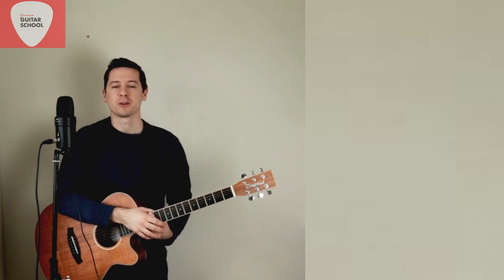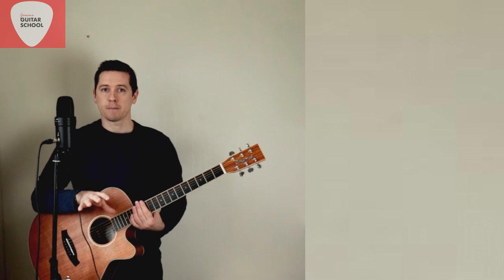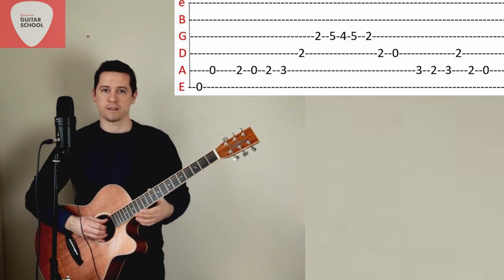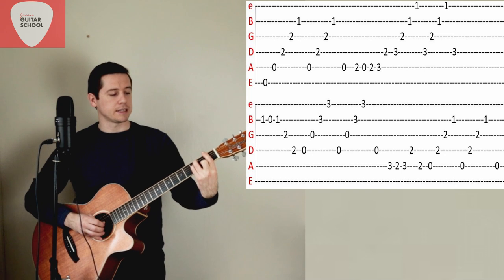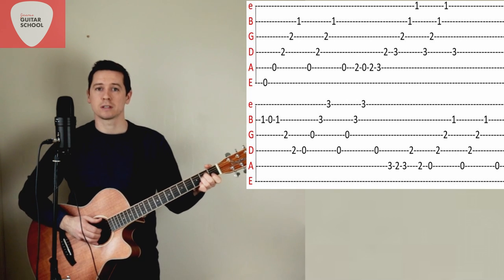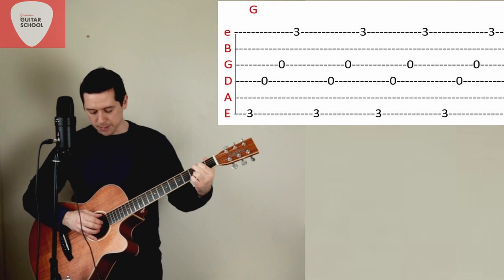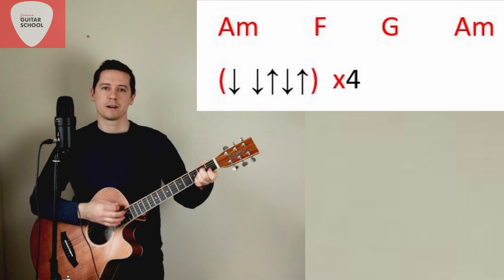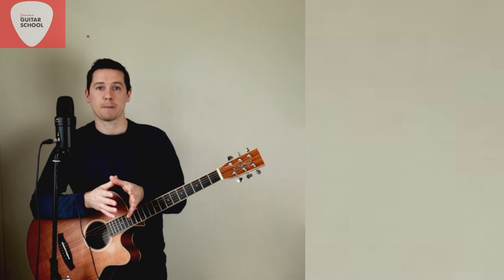How to play Ride On by Christy Moore on Guitar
Ride On Christy Moore.
this is a great song to learn. many irish people know the words and love to sing along when they get the chance.
i have included easy and difficult tabs in this song so that you can play no matter your skill level on the guitar. it is also in the key of C so if you have a more in depth knowledge of music you can add more to the song and make it more unique to your style of playing.